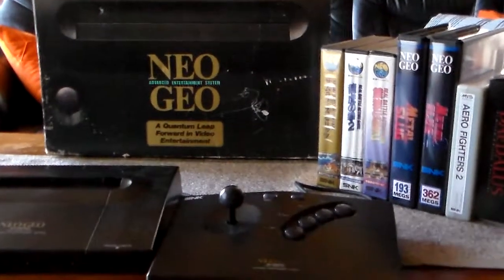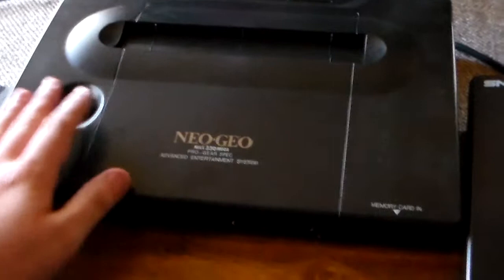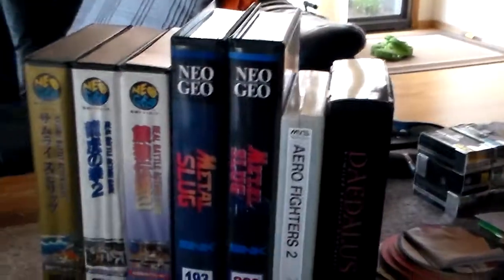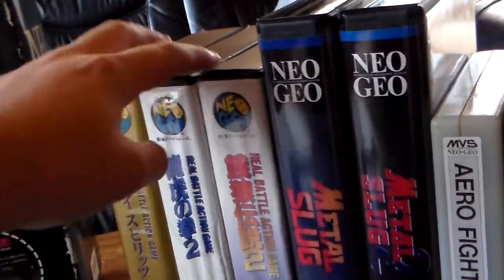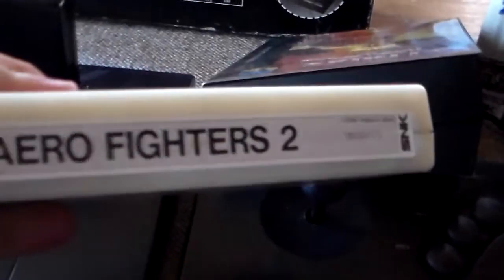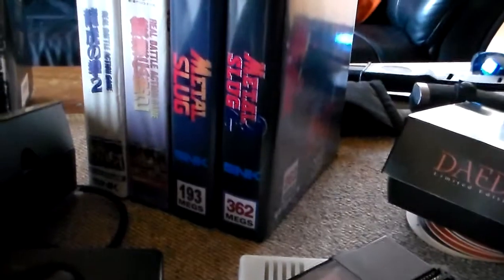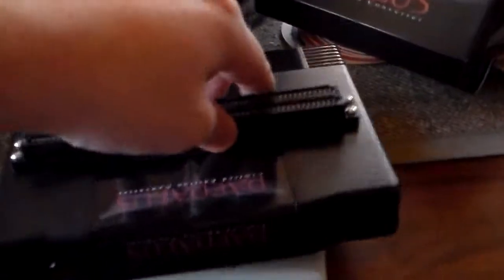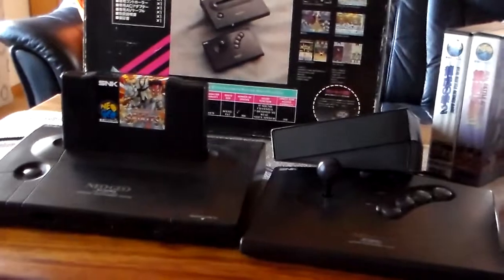Neo Geo AES, new addition to my collection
This video show my Neo Geo AES that I recently bought. Expensive, but very fun system to play. Nice addition to my collection!